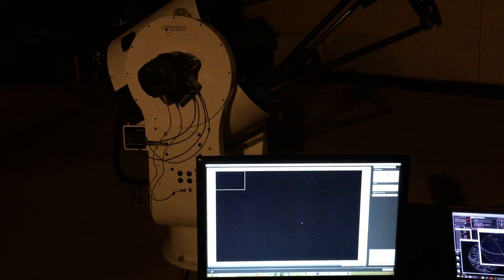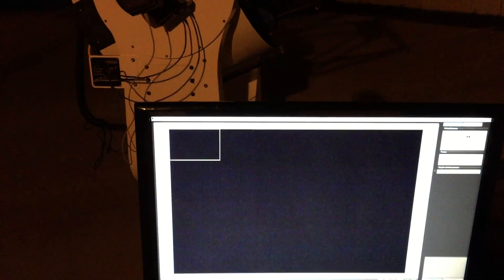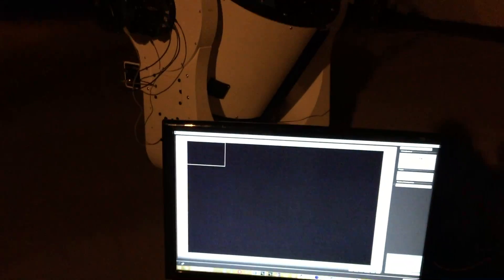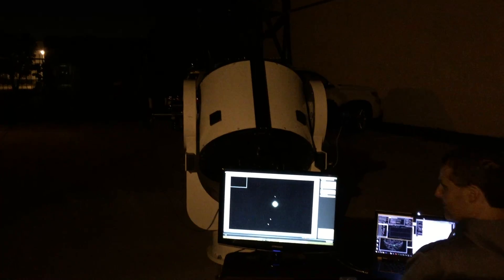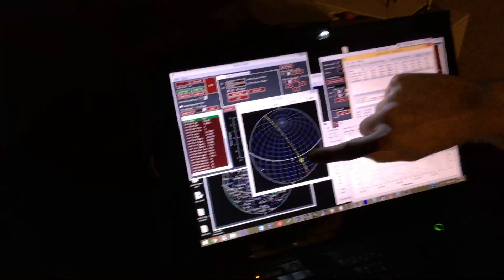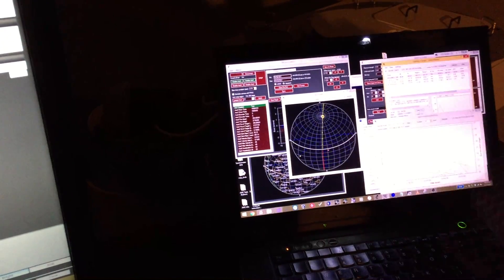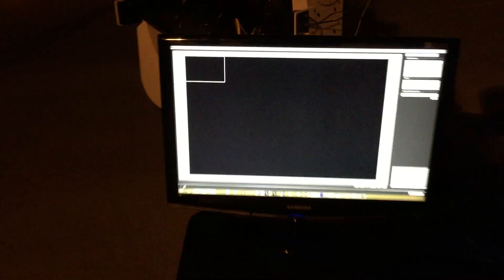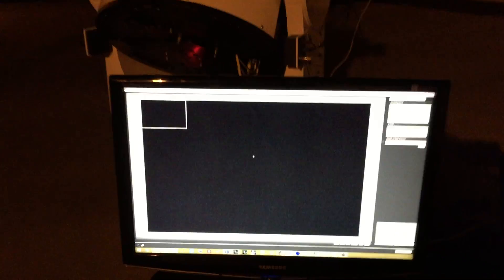Tumbling LEO Satellite and others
This shows the CDK700 tracking several different LEO satellites.